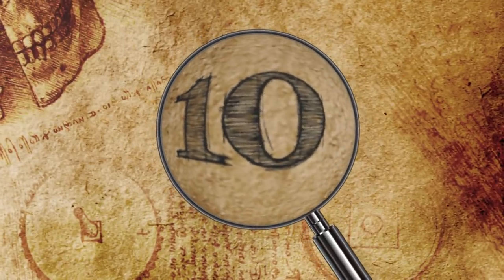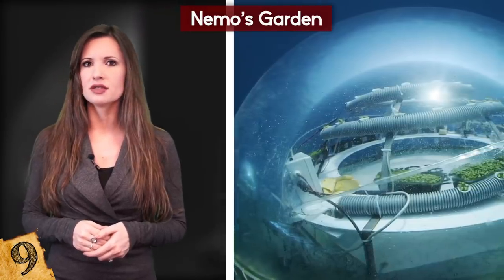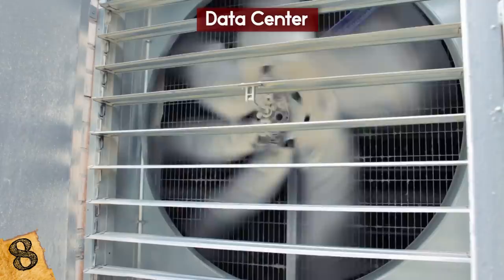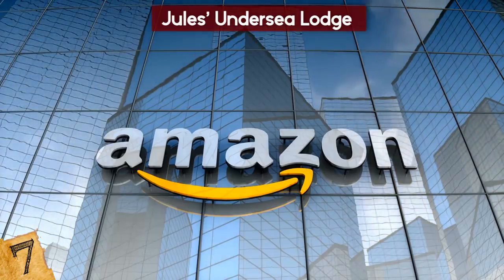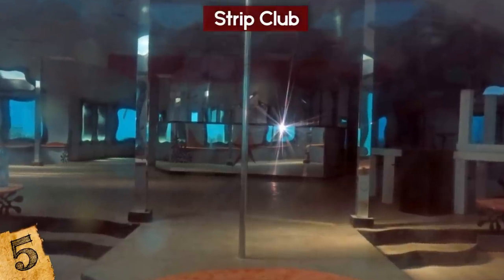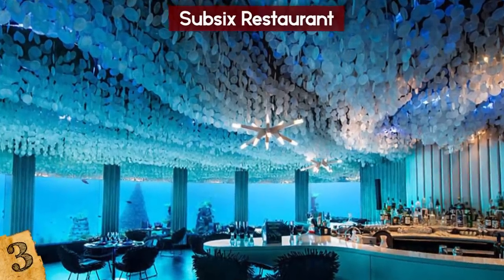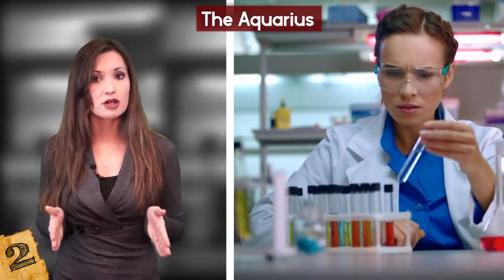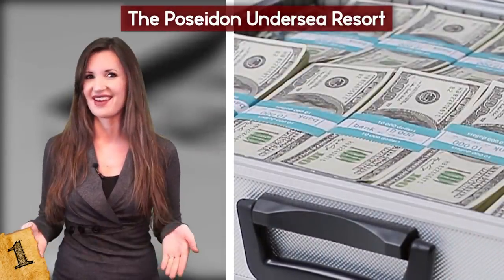Most Amazing UNDERWATER Buildings In The World!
Check out the Most Amazing UNDERWATER Buildings In The World! From underwater hotels to restaurants deep in the ocean, this top 10 list of mysterious structures built in the sea is absolutely mysterious!

10. Ithaa Undersea Restaurant
The Ithaa undersea restaurant can be found at the Conrad Maldives Rangali Island located as the name indicates, in the Maldives. With a name meaning ‘mother of pearl’, it calls itself the world’s first undersea restaurant, having opened in 2005, and is submerged to a depth of 16 feet (4.8 m). Access to the restaurant is through a thatched pavilion on a jetty, where you find a spiral staircase that leads to the main underwater structure.

9. Nemo’s Garden
Nemo’s Garden was first set up in 2012 off the coast of Noli, Italy, and is the world's first, and only, underwater farm that grows produce usually grown on land. At first, it was an experiment by its owners, whose farm had struggled in cold weather, to take advantage of the near constant temperature of the sea for growing crops.

8. Data Center
With our increasingly interconnected lives that rely on our use of smartphones and the internet, the access to, and storage of, data has become crucial to facilitating needs. Server farms and data centers generate huge amounts of heat, and so need to be cooled- something that costs huge amounts to ensure everything performs correctly… and is estimated to use up to 3 percent of the world's energy consumption.

7. Jules’ Undersea Lodge
Jules’ Undersea Lodge was the world’s first undersea hotel, where visitors can spend the night sleeping with the fish, or simply visit for lunch. It’s located within the lagoon at the Key Largo undersea park and has room for 4 people to stay.

6. Cancun Underwater Museum
The Cancun underwater museum was created to give tourists a beautiful spot to dive, but at the same time encourage them away from the delicate coral reefs that are damaged by such large visitor numbers. The artificial underwater destination consists of more than 500 submerged sculptures, with plans to expand this much further.

5. Strip Club
If the sights available in Vegas or Amsterdam aren't enough for you, then there's an establishment in Israel that might be more to your taste…. Although unfortunately it's now closed and is just a remnant of things that once were. Originally beginning life as an underwater restaurant in Eilat, Israel, the Nymphas Show Bar soon become the world’s first strip club under the sea… complete with all of the furnishings you would expect of such a place.

4. Hotel Utter Inn
Located in Lake Mälaren, Västeräs, Sweden, the hotel Utter Inn is a unique hotel experience that brings guests close to nature. It was conceived by Mikael Genberg, a local artist, and consists of an above water entrance, and underwater residence.

3. Subsix Restaurant
The Subsix restaurant is at the Per Aquum Niyama resort in the Maldives, and the thing that makes this one stand out is that it’s submerged 20 feet beneath the Indian Ocean. Guests are taken to the location by speedboat, where a grand three-tiered staircase leads to the undersea structure.

2. The Aquarius
The Medina Aquarius program was set up to study the preservation of marine ecosystems, and has a state of the art facility to enable this- one of only three undersea research laboratories in the world, known as the Aquarius Reef Base… which was established in 1986.

1. The Poseidon Undersea Resort
The Poseidon Undersea Resort, while not yet open, will be the most luxurious underwater hotel to have ever been built. Construction began in Fiji in 2001, and after numerous delays, it’s expected to open soon. The resort will be accessible by a lift from a nearby island, and it takes luxury to a new extreme.